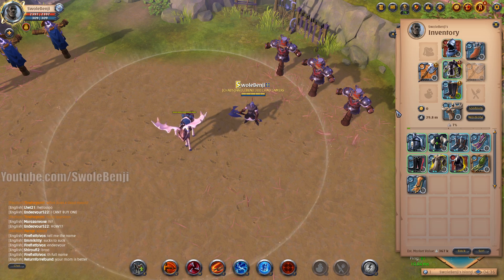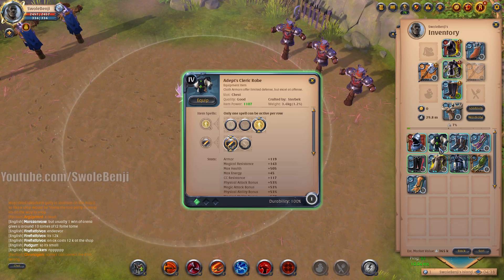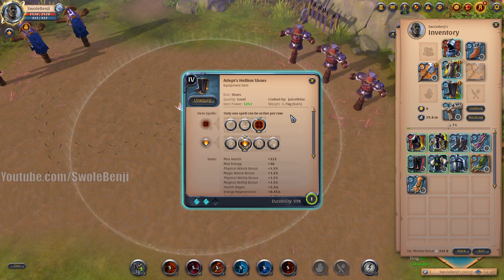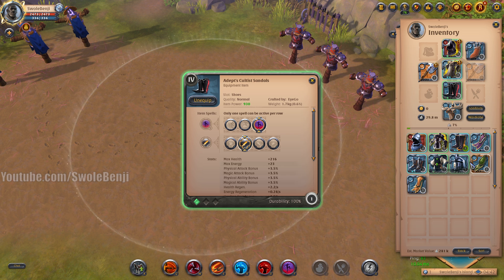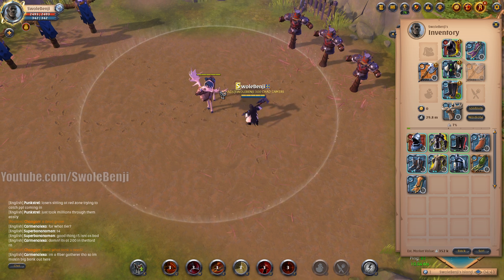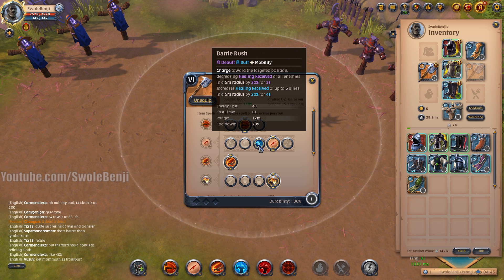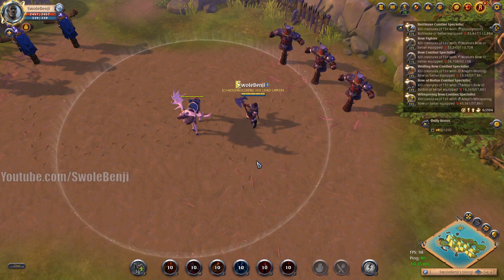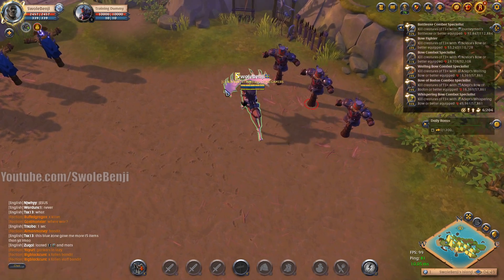The MOST VERSATILE Anti-Meta PvP Build - Albion Online Greataxe PvP Build Guide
Looking for an Albion Online PvP build to beat the meta? Looking to have a highly versatile pvp build that lets you be flexible to win against just about anything? This greataxe pvp build guide will teach you how greataxe can be used to defeat just about any opponent in pvp, as well as how to rat or farm corrupted dungeons, be highly mobile, and win most pvp fights. If there's one weapon in Albion Online that's super versatile, it's the greataxe. This pvp build allows you to go toe to toe with the current meta.

Title: The MOST VERSATILE Anti-Meta PvP Build - Albion Online Greataxe PvP Build Guide